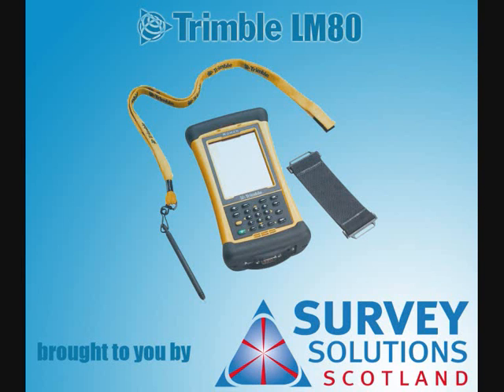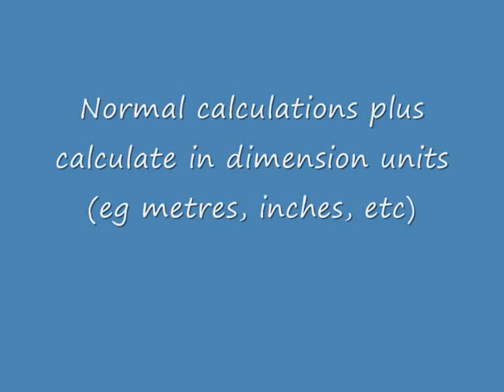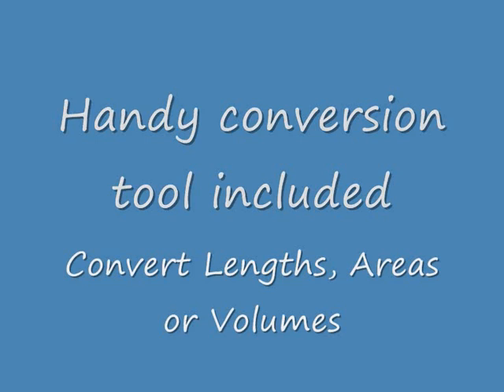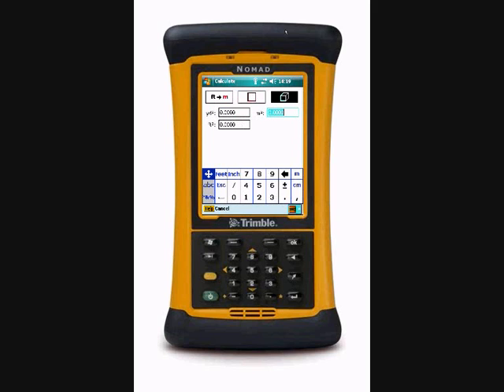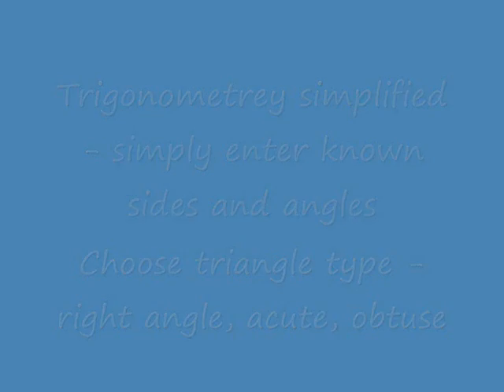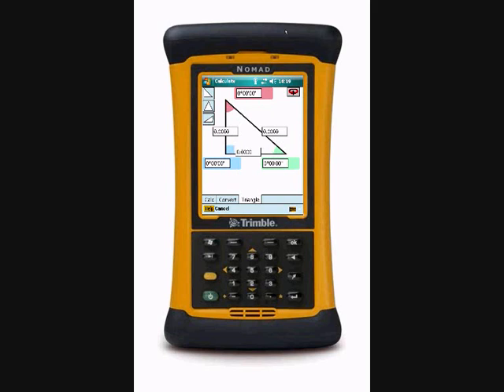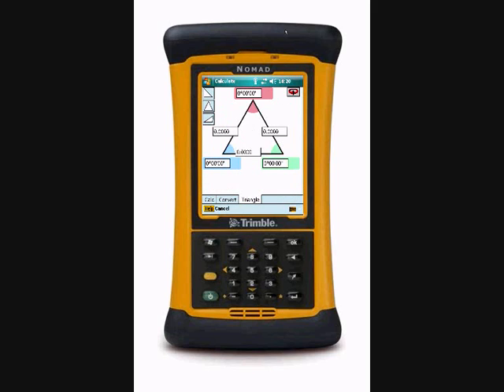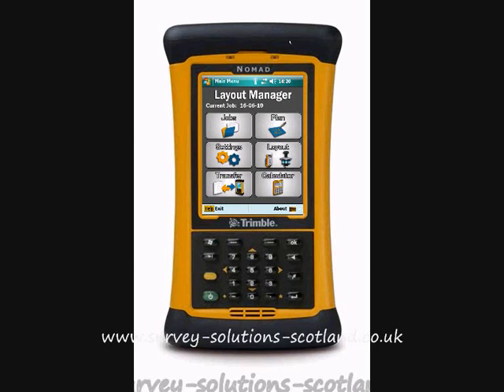Trimble LM80 - a look at the on-board calculator (with audio commentary)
Trimble LM80 on Nomad controller is the new solution that makes your design easily deliverable on site. It improves workflow management by integrating into the whole build process, allowing very quick but accurate layout and measurement via a simple-to-use touch screen graphical interface. Upload your CAD designs or even output from BIM software and take the original data direclty into the field, then feed the as-built back into the design. This video looks at the on-board calculator... a simple, but handy tool designed to make your life a little easier.